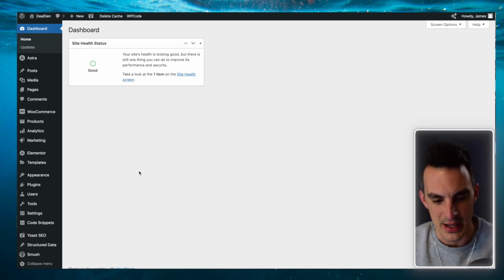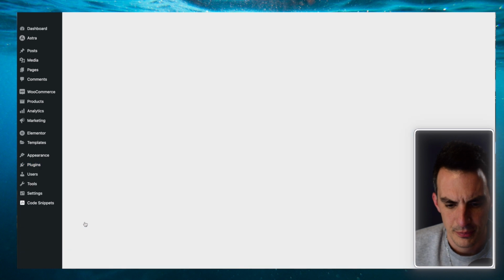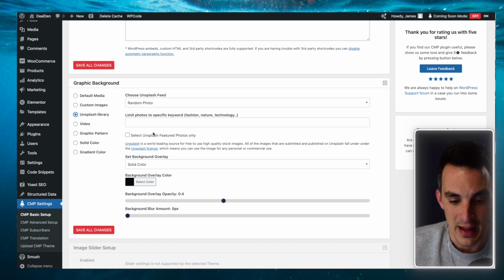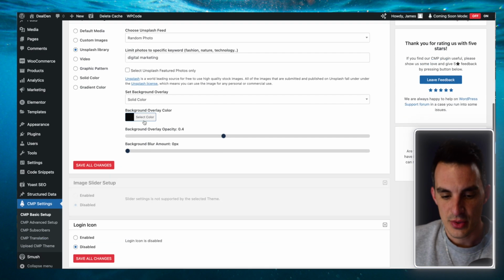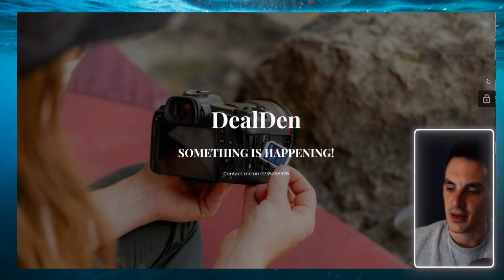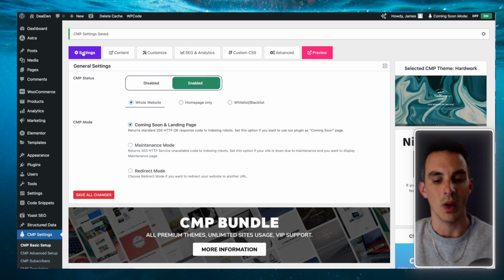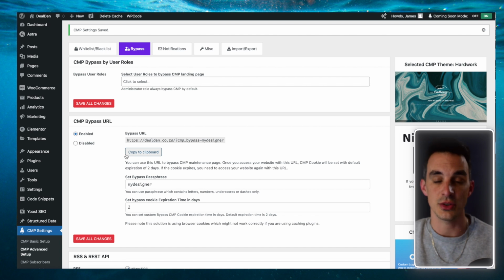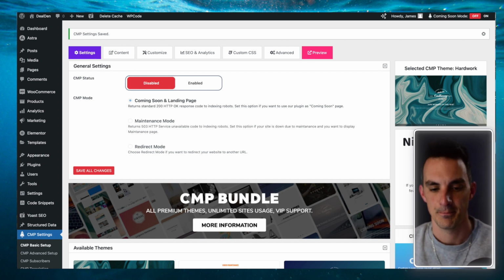Create a Stunning 'Coming Soon' Page in WordPress | Easy Step-by-Step Guide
Coming Soon Page in WordPress

If your website’s under construction or down for maintenance, the most professional thing you can do about it is put up a signboard. On your WordPress website, it will be in the form of a URL that states ‘coming soon’, ‘under maintenance’, or whatever you want it to say. In this video, let’s talk about how you can set up a Coming Soon page on a WordPress website.

00:00 Introduction
00:25 Adding the plugin
01:34 Setting up the plugin
02:15 Adding the image for the page
04:57 Adding more information
05:40 Adding a developer login icon
06:45 Advanced Settings - Bypass URL
08:37 Conclusion
09:21 Outro